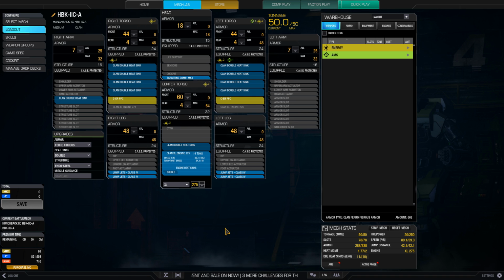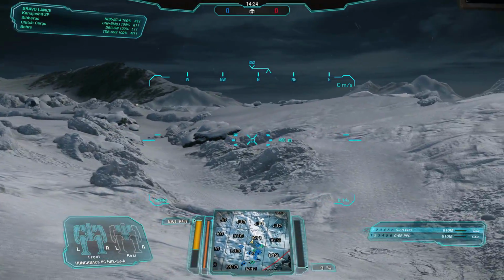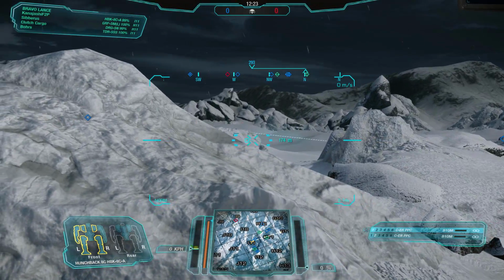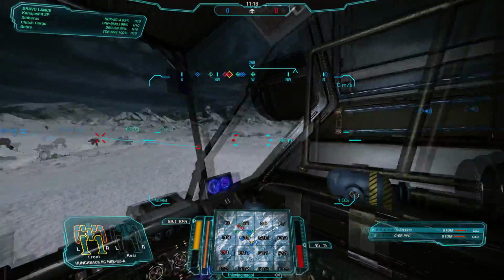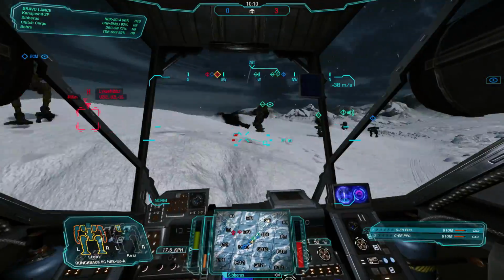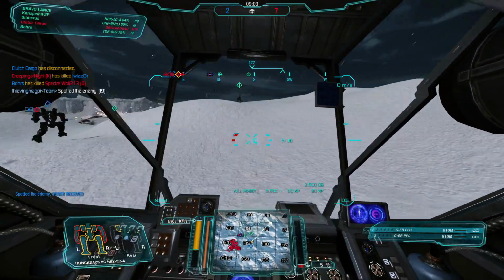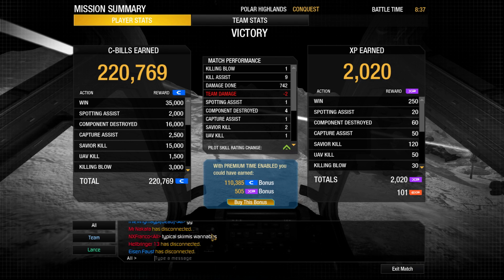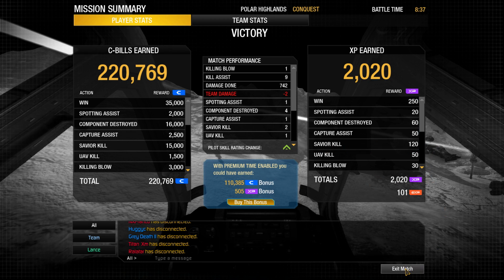MWO: F2P - Ep 88 'Jump Sniping ERPPC Hunchback IIC'